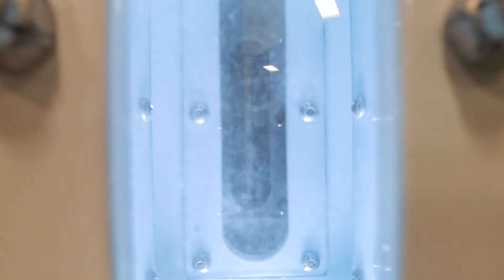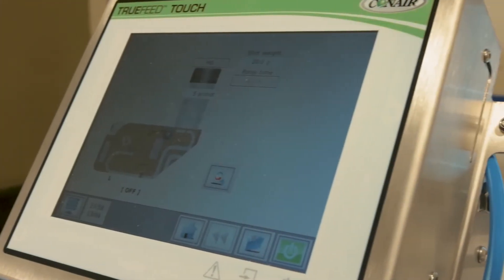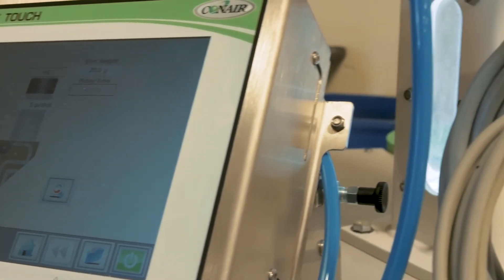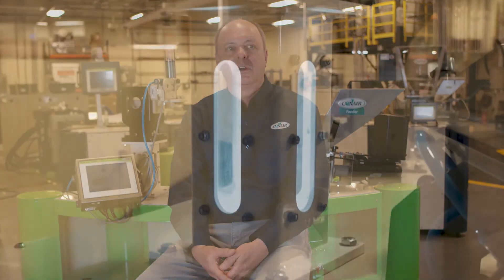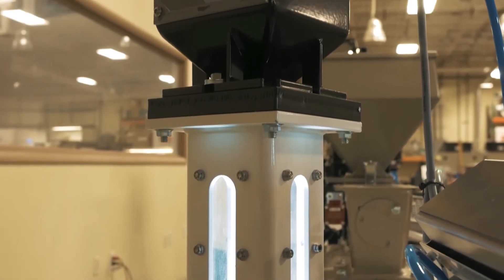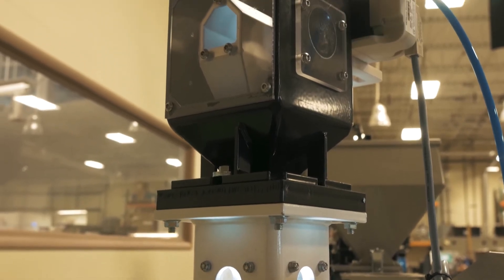TrueFeed™ Micro Feeder for Pellet-by-Pellet Dosing Accuracy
Conair’s TrueFeed Micro Feeder can count and dispense standard and micro pellets on an individual basis. This optometric feeder is perfect for micro injection molded parts and laboratory or filament extruders, as well as for dosing and blending ultra-low doses of highly concentrated additives.

The TrueFeed Micro Feeder has the ability to dose less than 5 pellets per second, thanks to the patented sensing and dosing technology. Operation is simple – enter the required dosing size in grams, calculate your production rate, choose an operating mode (injection molding, extrusion, or batch) and the Micro Feeder will automatically create the perfect recipe and rate for your application.